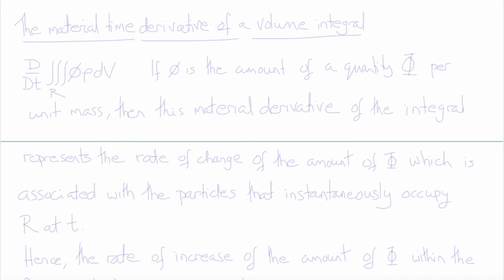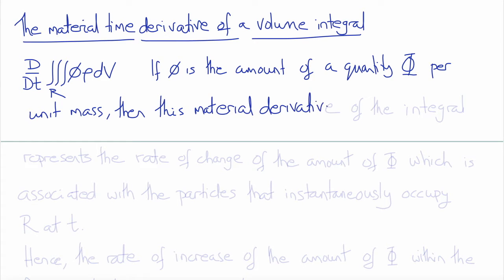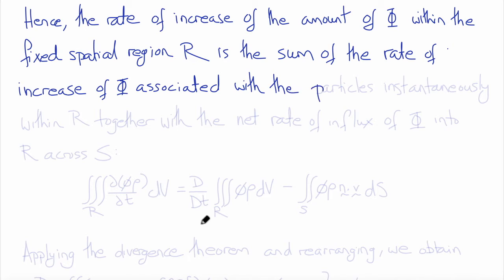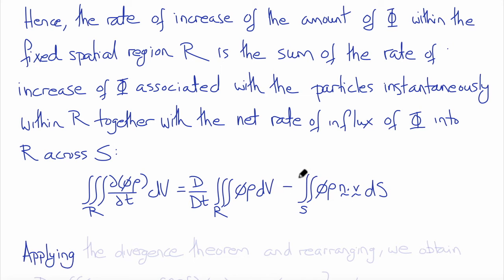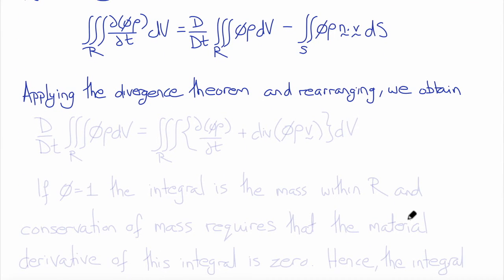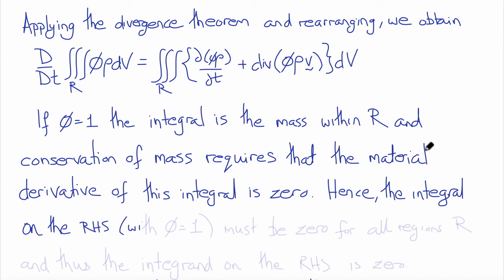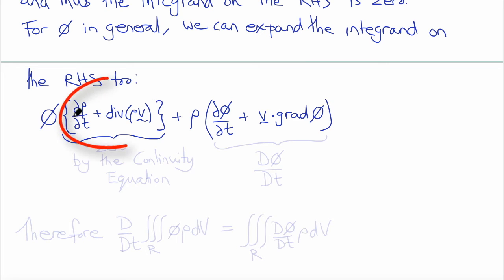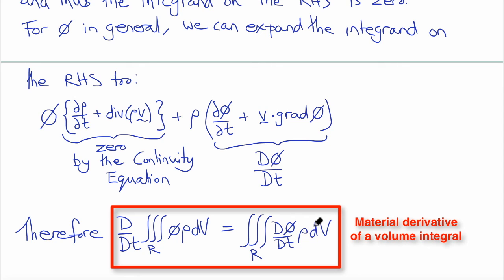03b3 Conservation of Momentum Material Derivative